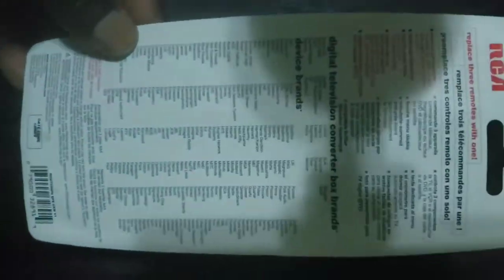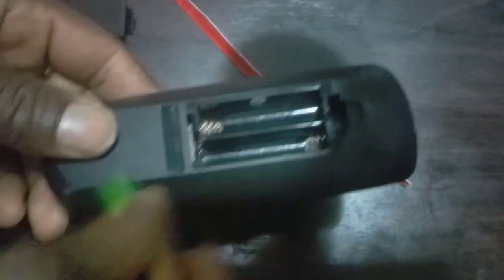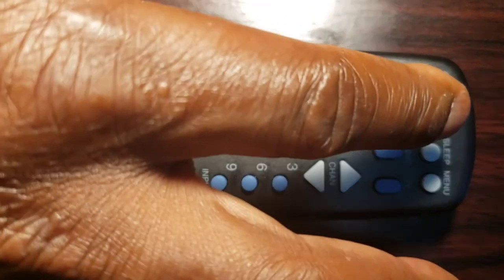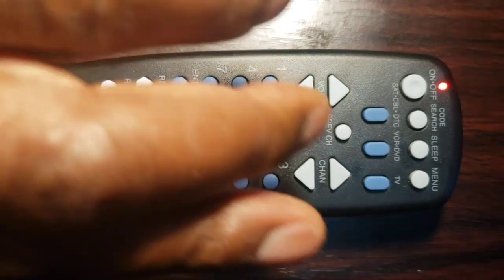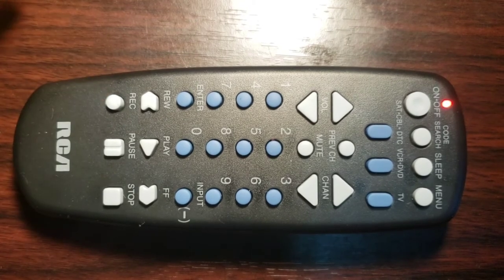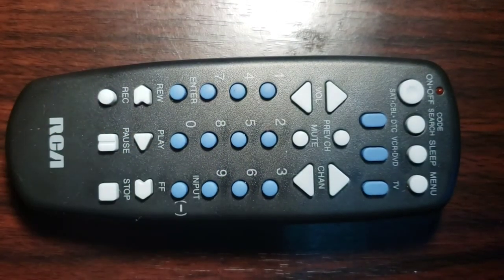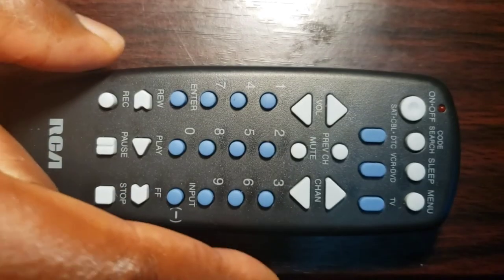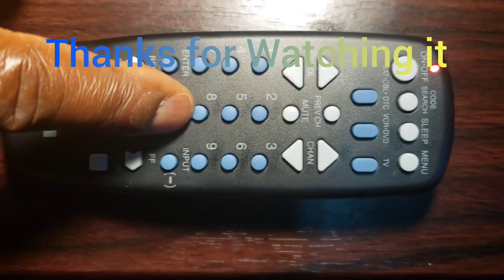How to Program RCA (RCU703 Series) Universal Remote Control to TV and other with Auto Code Search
How to Program RCA (RCU703 Series) Universal Remote Control to TV and other devices with Auto Code Search.

Watch: How to set up Magnavox Universal remote control to TV and other devices with Auto Code Search